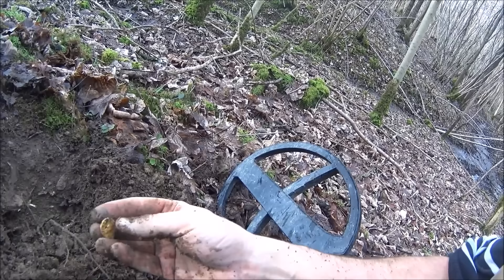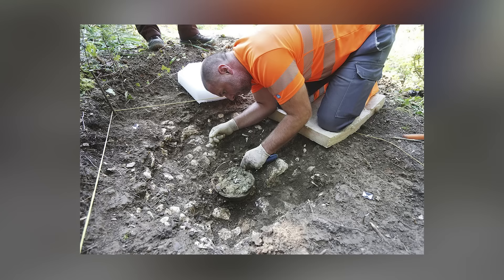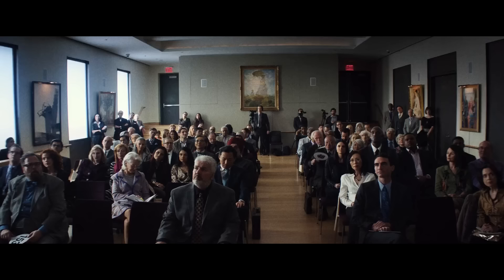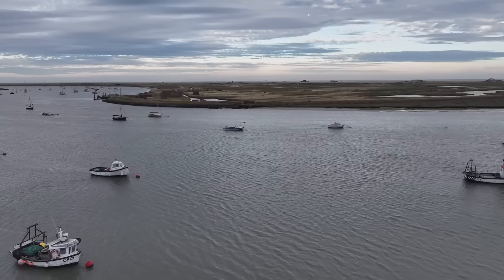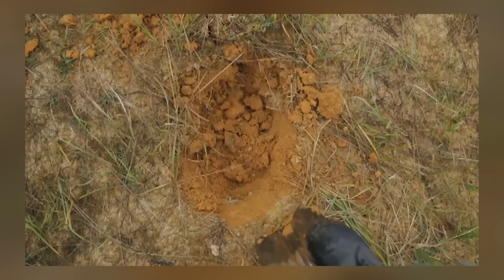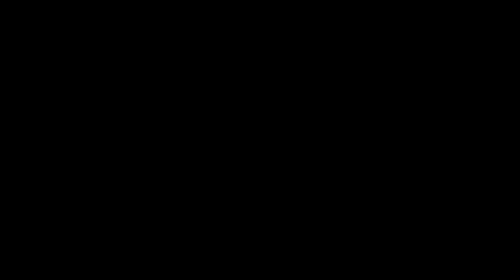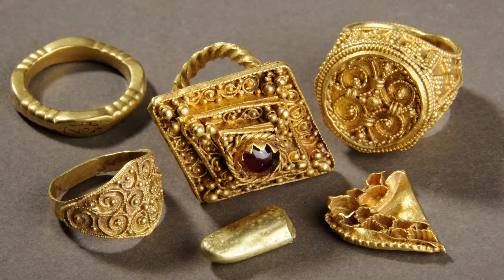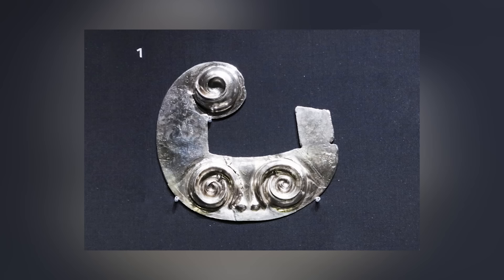12 Most Incredible Ancient Treasures And Artifacts Finds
Every archaeological discovery is a bit like a treasure find; it's just that treasure doesn't always equal gold. Having said that, there are plenty of treasure discoveries that do involve gold! We have plenty of treasures for you to admire in this video. It's a feast for the eyes, so we hope you're hungry!